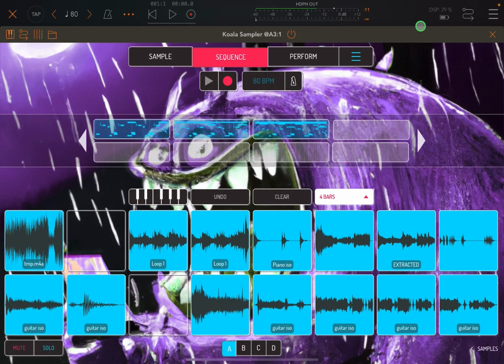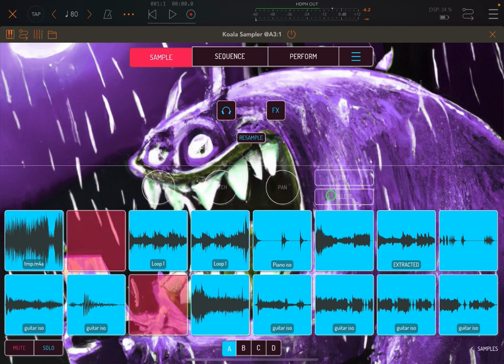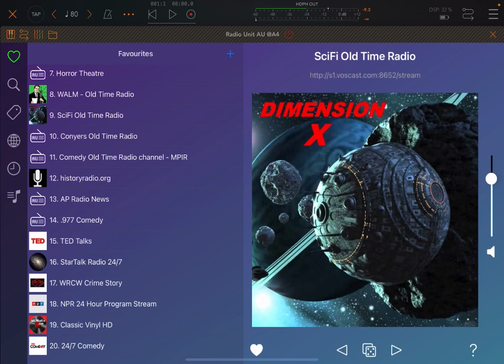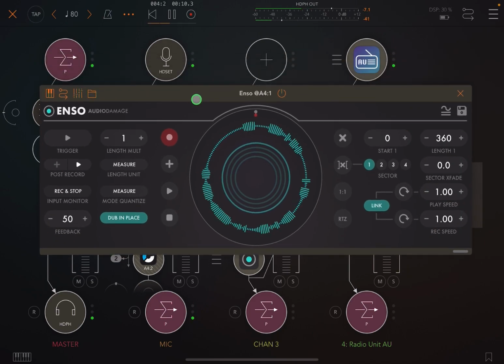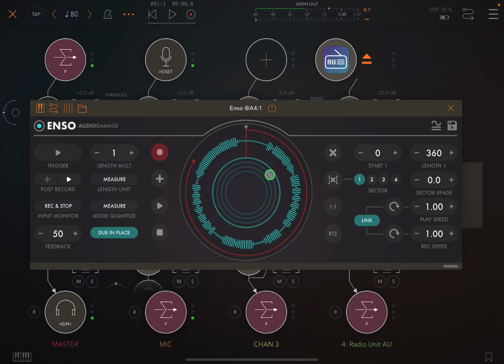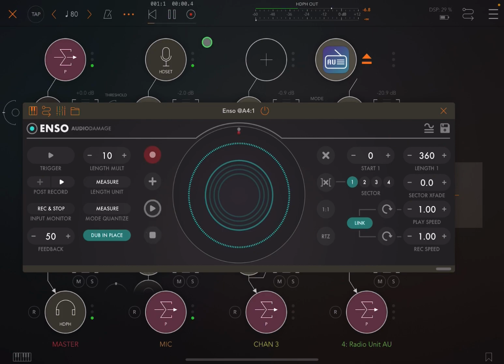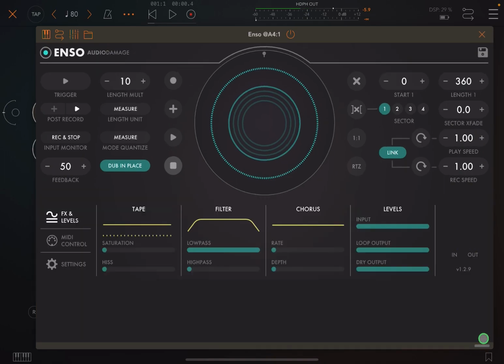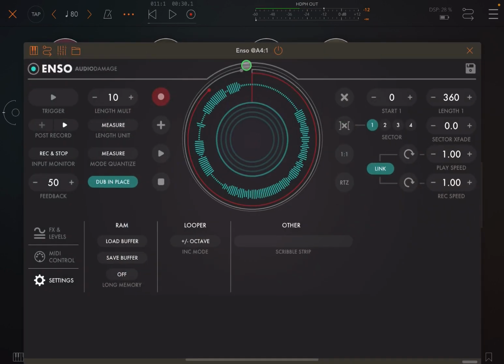How to Add a “Skip Back” Feature to Koala Sampler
I wanted to add a "skip back" functionality to AUM & Koala similar to what the Roland SP-404MKII can do. Skip Back allows you to go back and grab audio retrospectively after you've done something that you like. This is a great way to capture spontaneous moments, or as I show in the video, to capture what you just heard on the radio. In this case I'm using Enso Looper to capture audio, but you could use any looping tool that allows you to continuously overwrite a set loop length.

Apps used:
AUM (Kymatica)
Koala Sampler (Elf Audio)
Enso Looper (Audio Damage)
Radio Unit AU (BeepStreet)